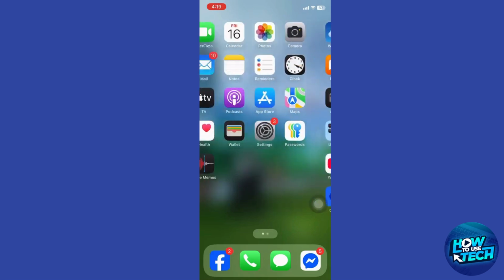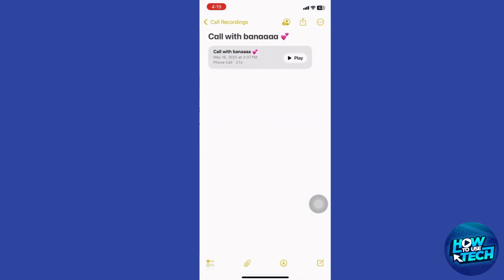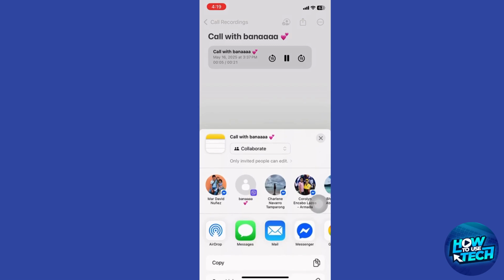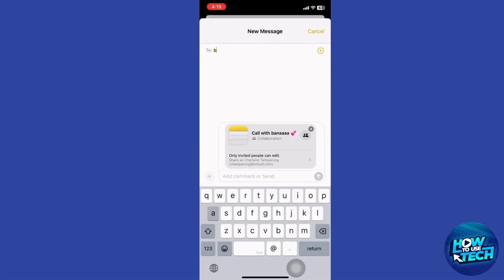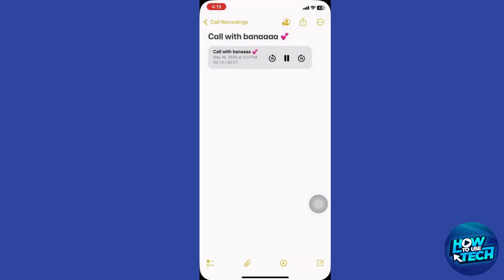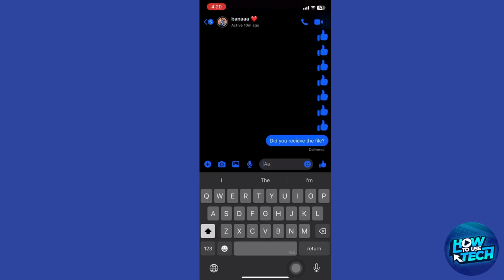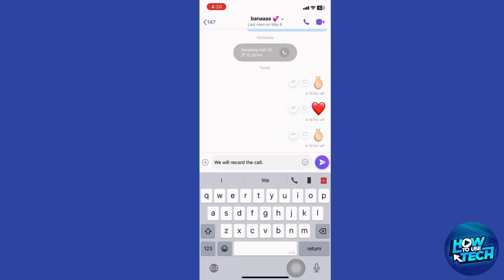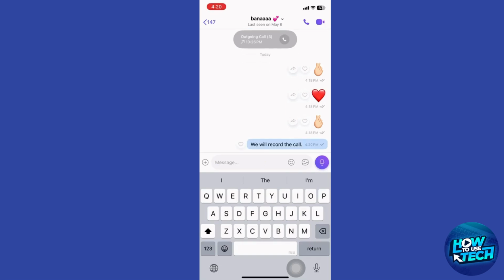How To Share Call Recording Audio Files On iPhone